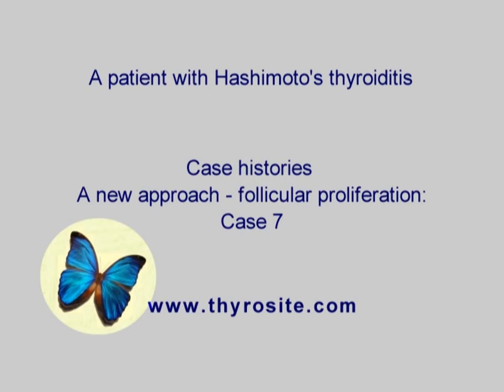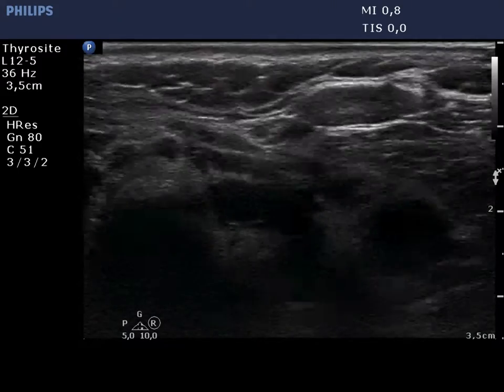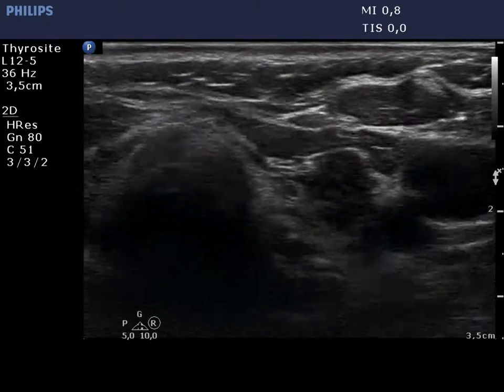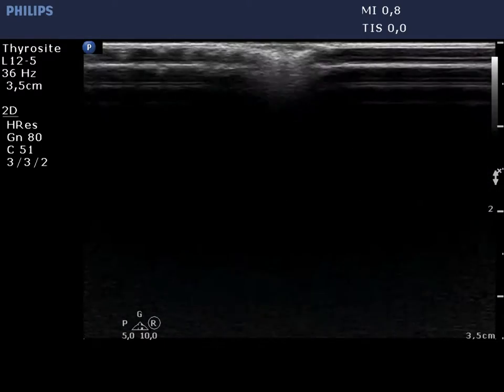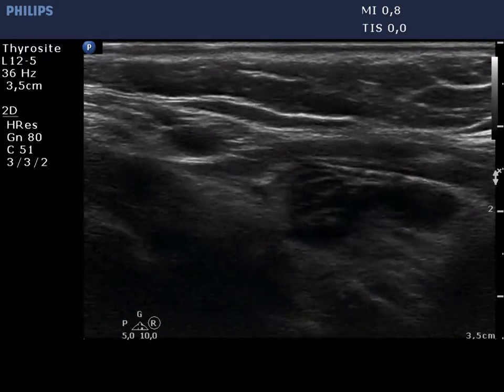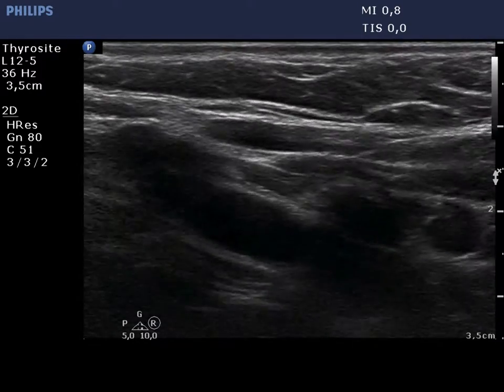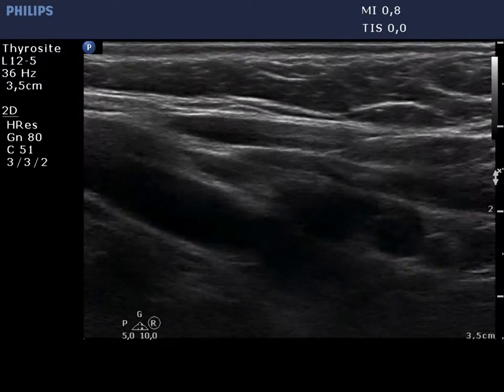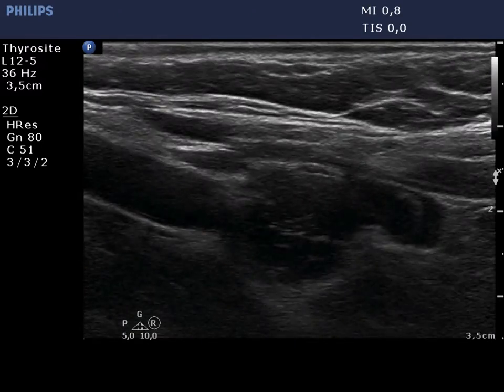Follicular thyroid lesions - case 7